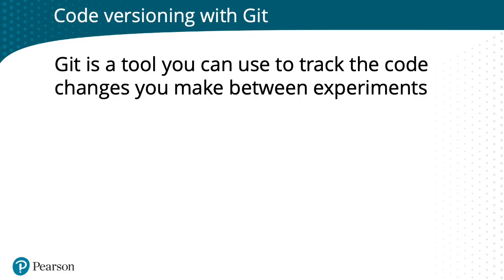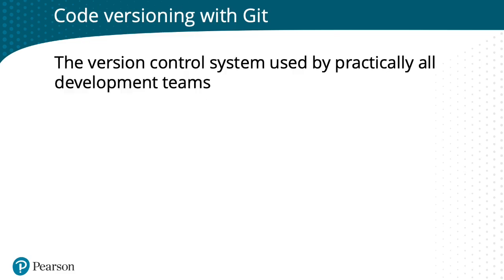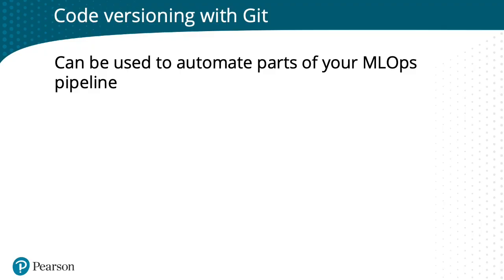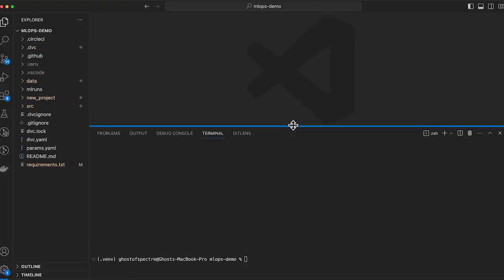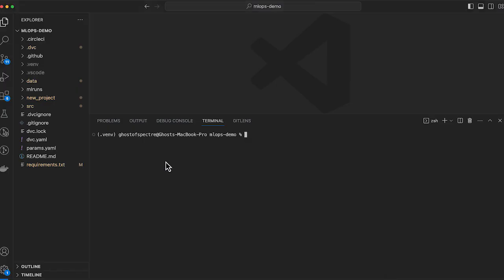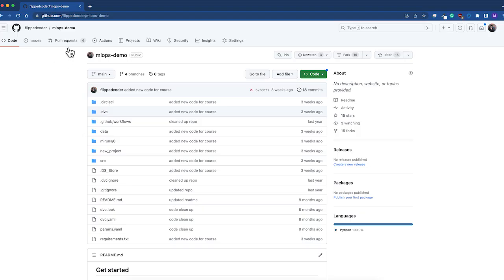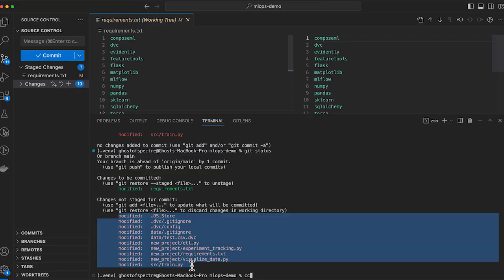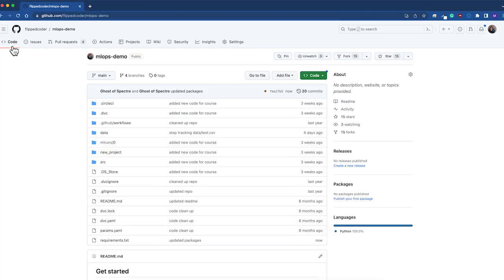3 2 Code versioning with Git